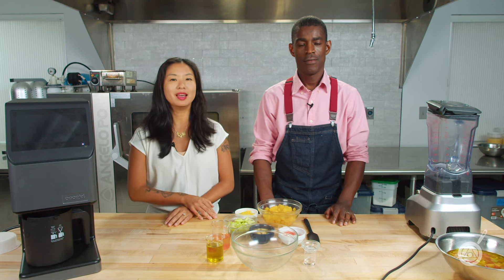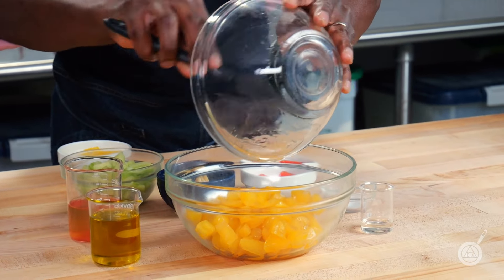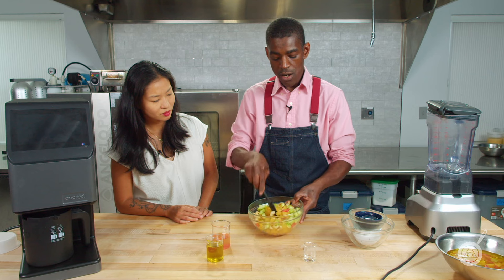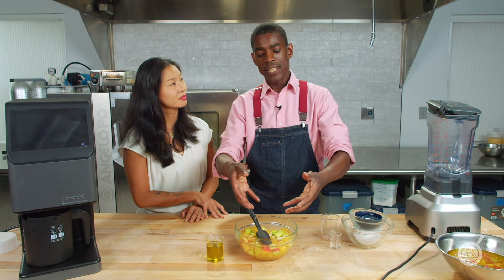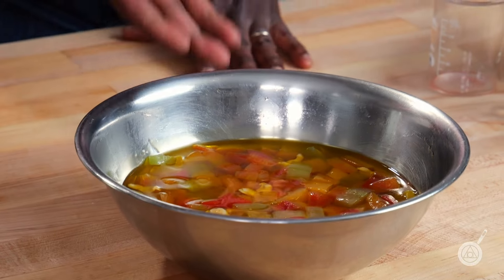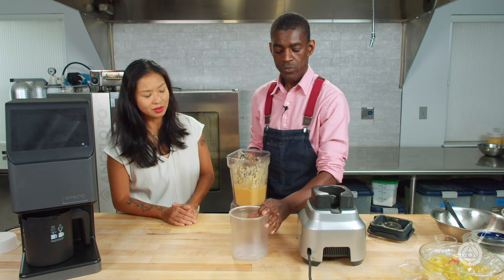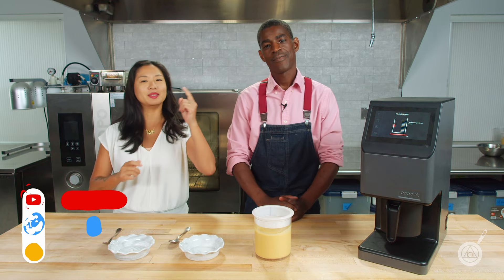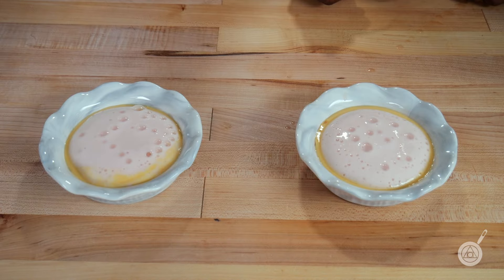Effortless Peach Gazpacho | Quick and Delicious [WTF Ep 376]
As the days grow warmer, there's nothing quite as refreshing as a chilled bowl of peach gazpacho. This delightful twist on the classic Spanish soup captures the essence of summer with the sweet juiciness of ripe peaches, the crispness of cucumbers, and the tang of ripe tomatoes. This vibrant, velvety soup is simple to make with just a handful of ingredients and minimal prep time, yet it impresses in both flavor and presentation. Serve it as a light lunch, a stunning appetizer, or a refreshing starter for your summer gatherings, garnished with a fresh tomato foam. Celebrate the bounties of the season with this refreshing peach gazpacho!

Recipe Link:
Peach Gazpacho

Product Link:
Pacojet 4